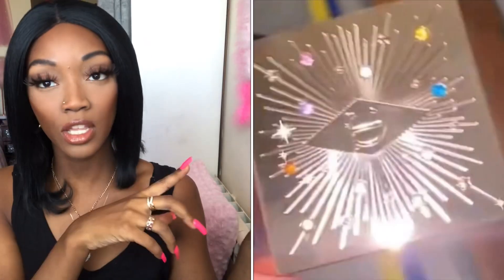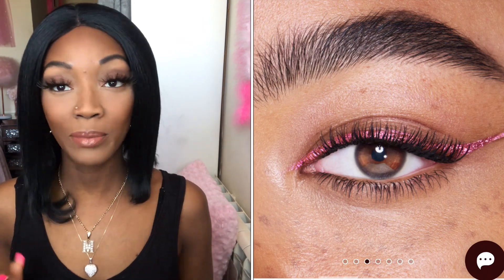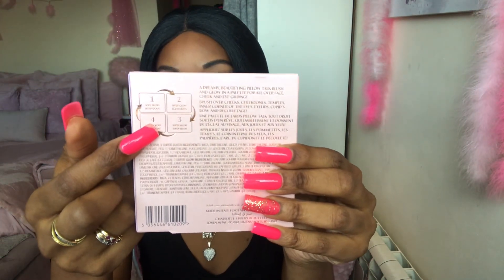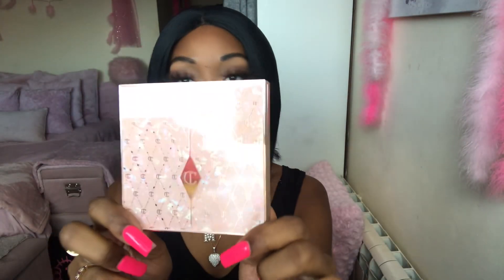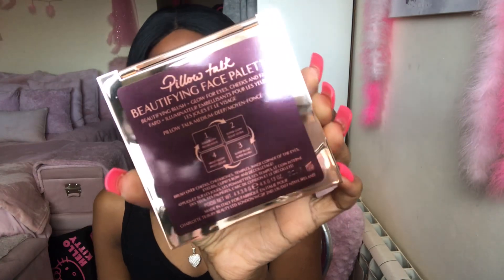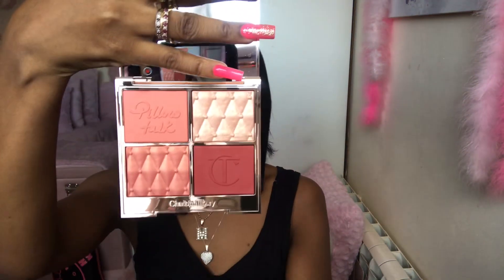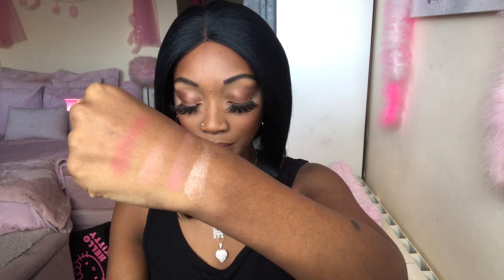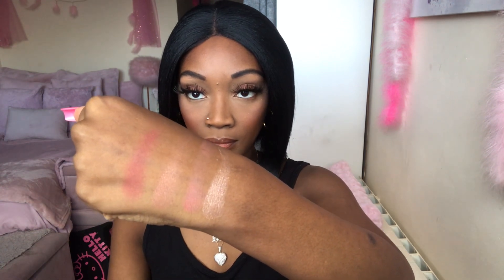💗New Charlotte Tilbury Pillow talk beautifying face palette